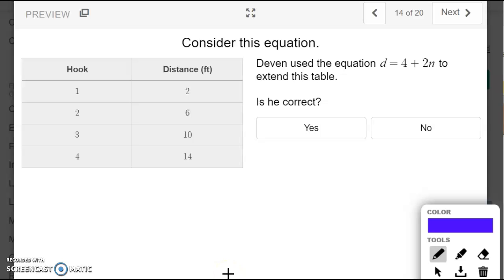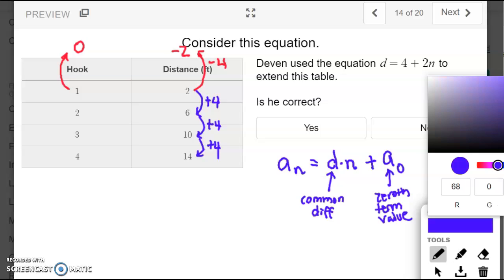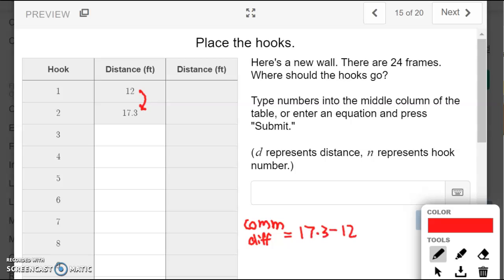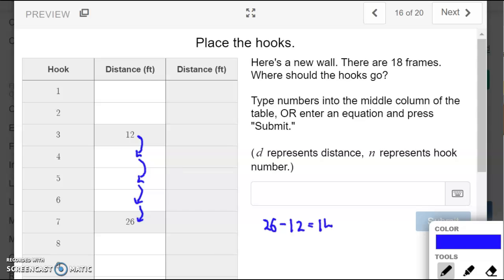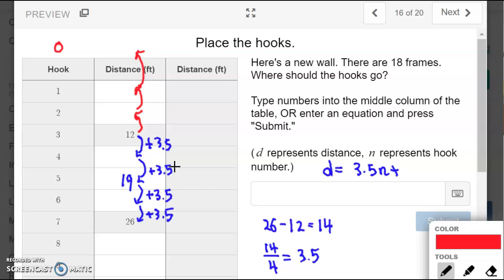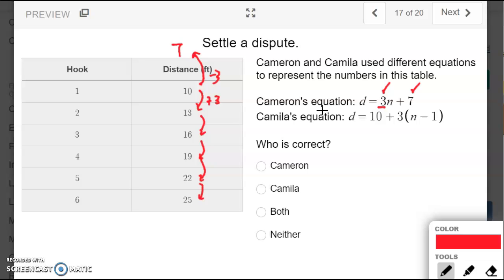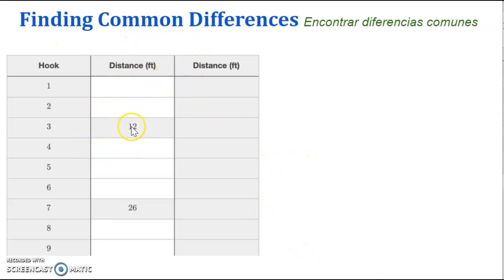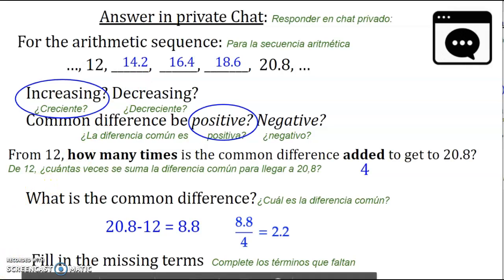IM1 1/15/21 Lesson-B